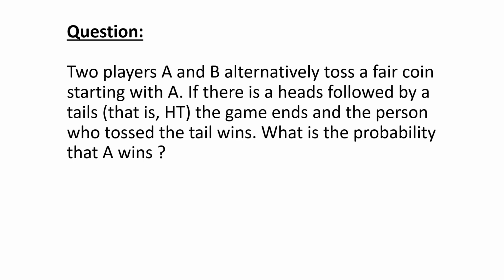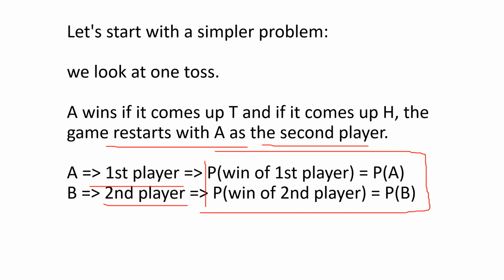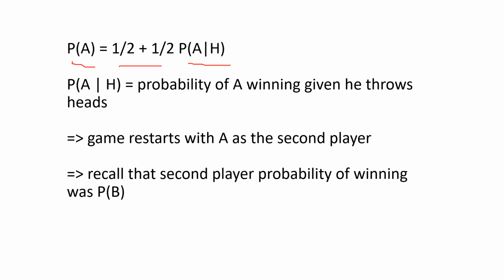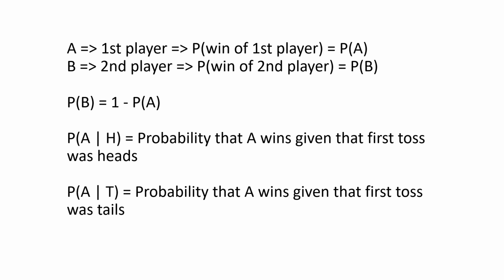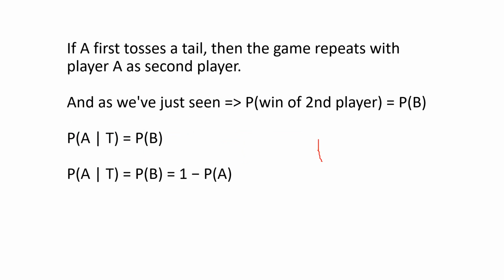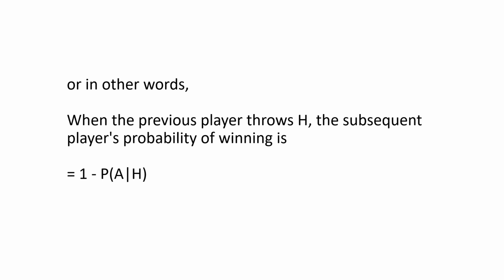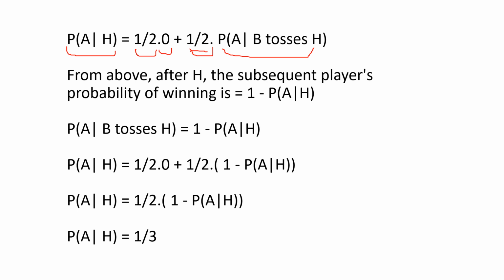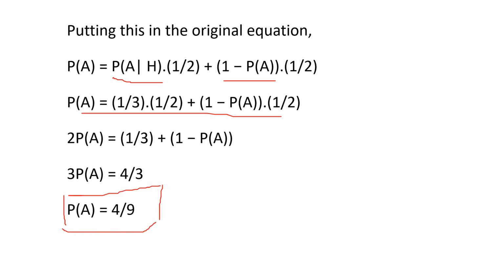Quant Interview | Coin Toss Problem | Probability Theory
Your support will help the channel immensely!